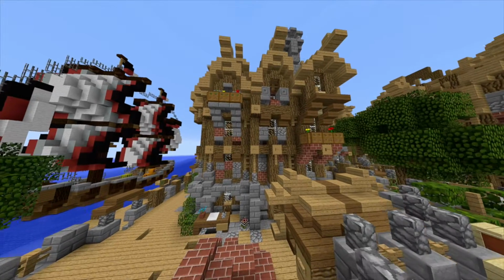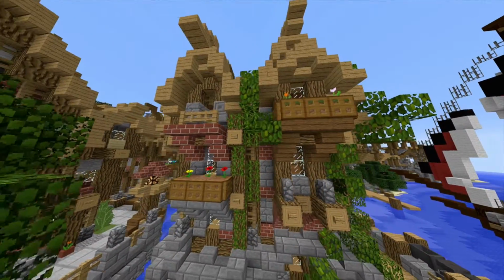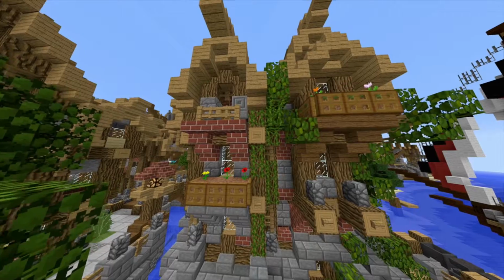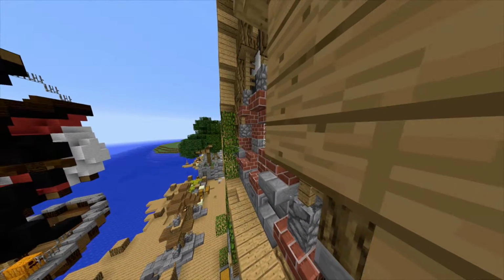Building With GHOSTY - Jorvik Theme Showcase - E001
Hello and welcome back to the medieval city of Jorvik! Today I will be showing you the ins and outs of the Jorvik style, all in one short video. Enjoy!